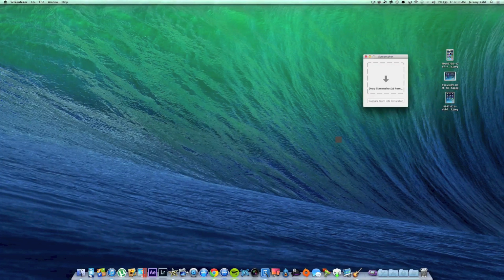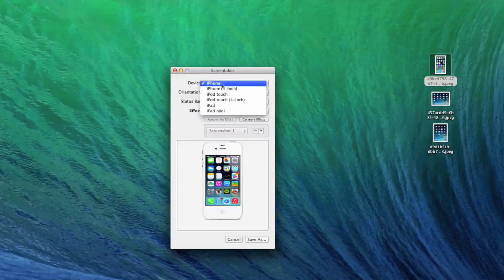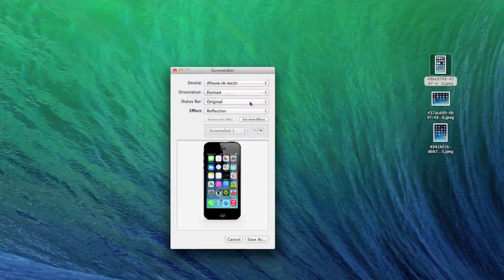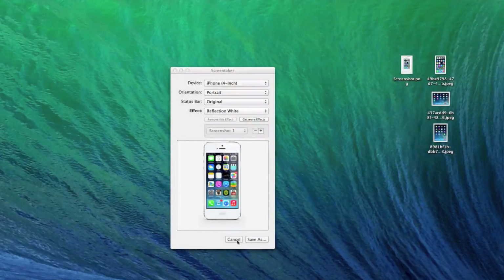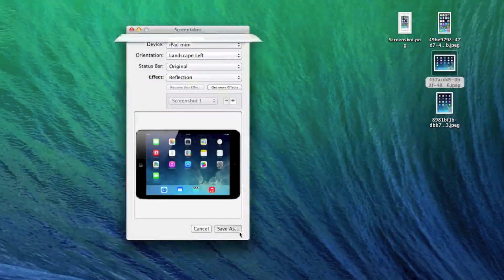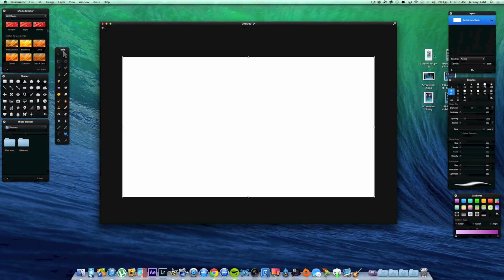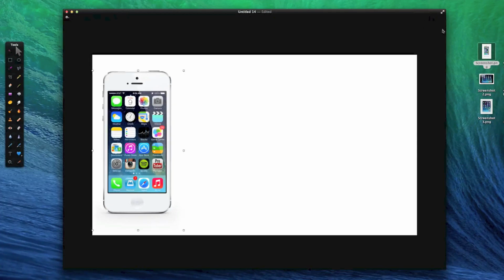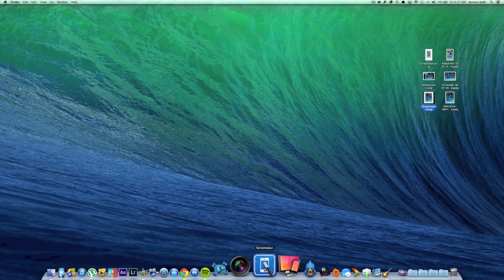Best Mac Apps 2013 - ScreenTaker Add A iOS Device Frame To Your Screen Shot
Extras